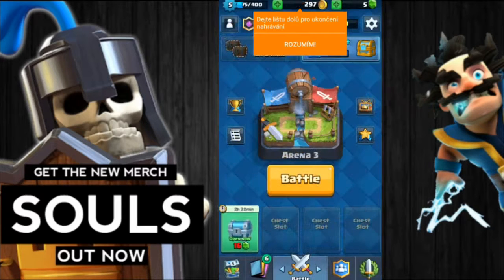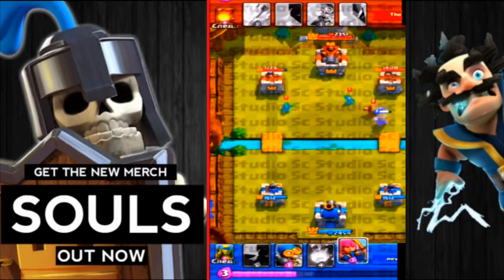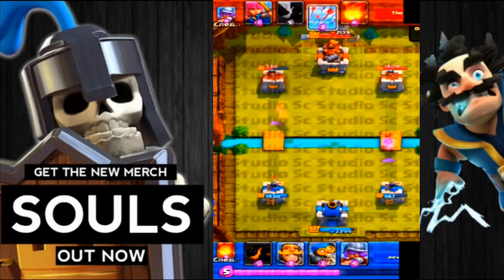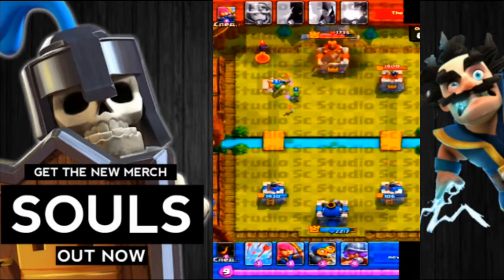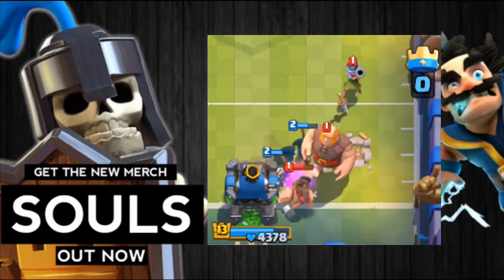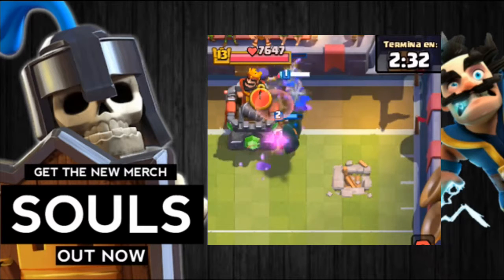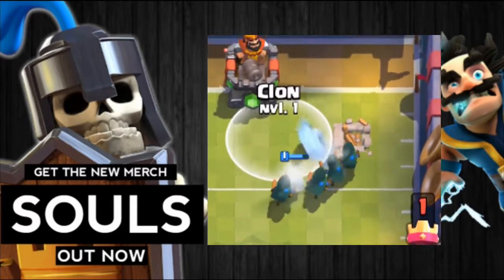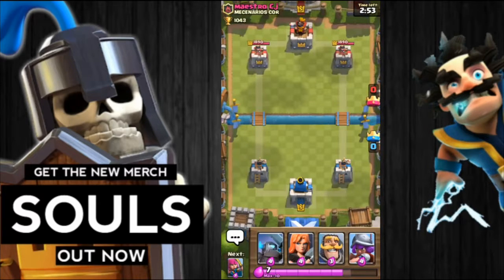CLASH ROYALE LAVA GOLEM,THREE BANDITS [LEAKED GAMEPLAY]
This new cards totally rocks.Wanna try them when it's officially released.

Join the army

I use an app called MONEY APP, which gives cash for completing offers. Try it!

TO WATCH OUR VIDEOS AND SIMILAR VIDEOS LIKE OURS DOWNLOAD DA DYNAMICS APP